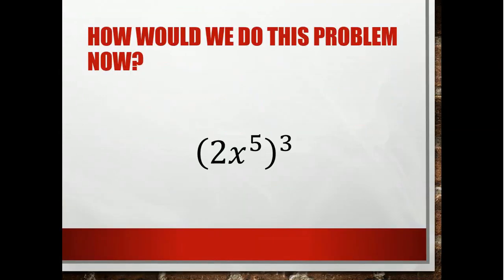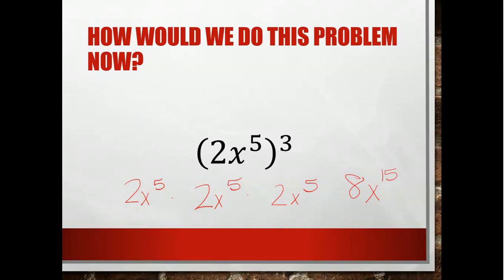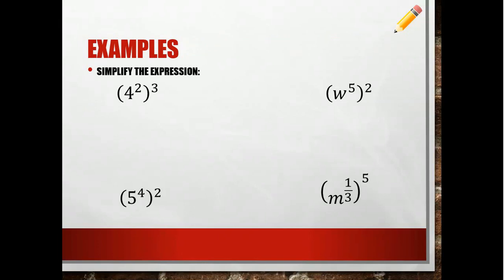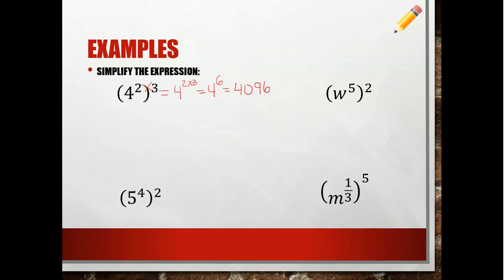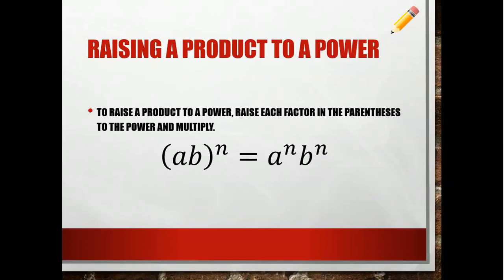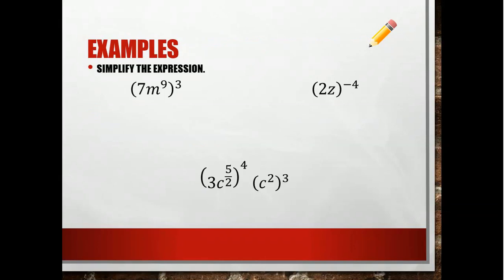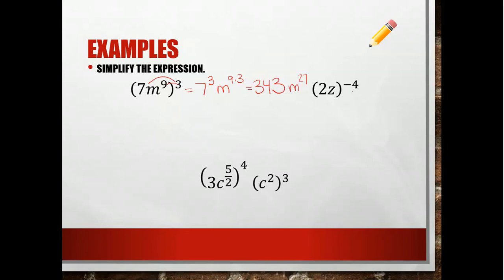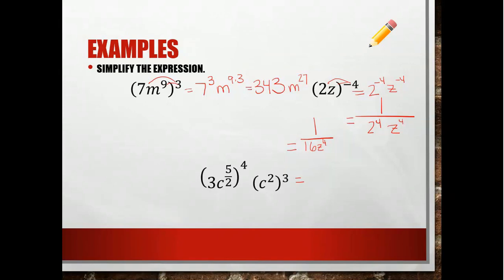Unit 9: Power to Power Rule of Exponents